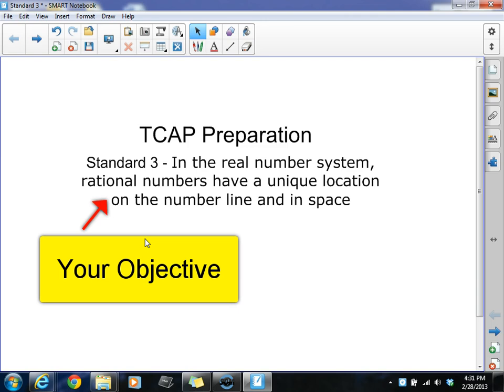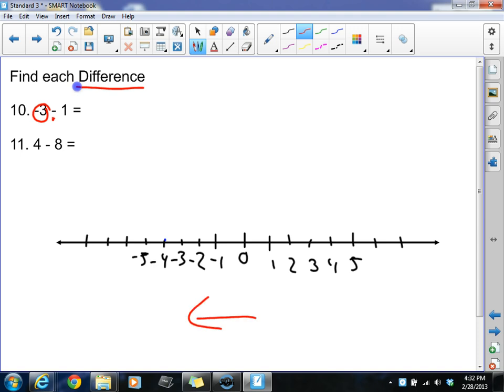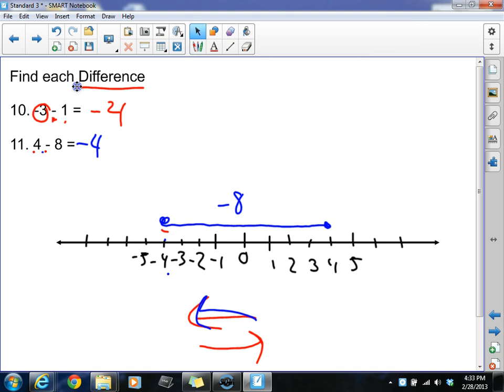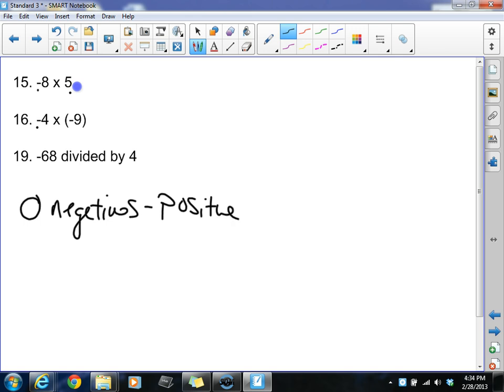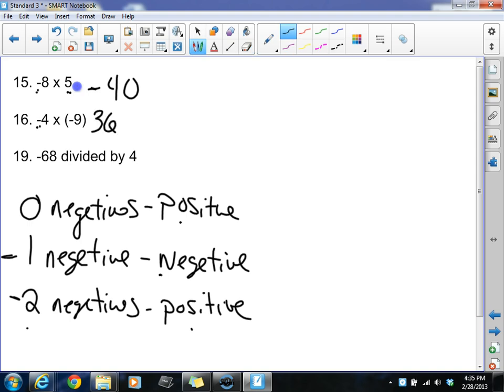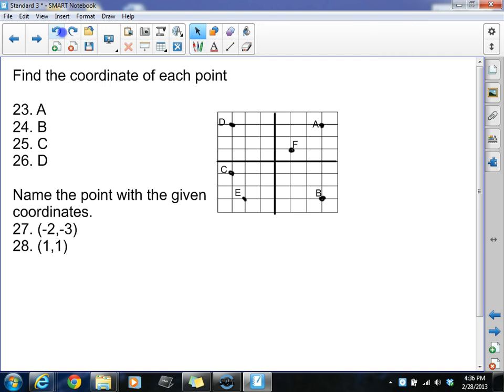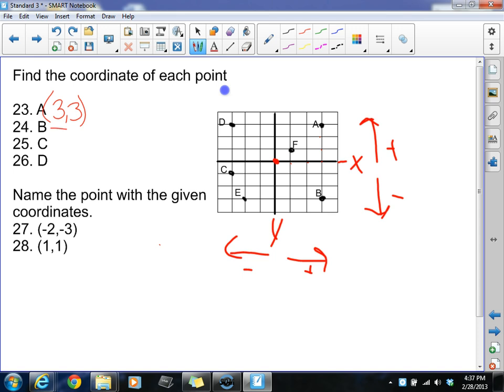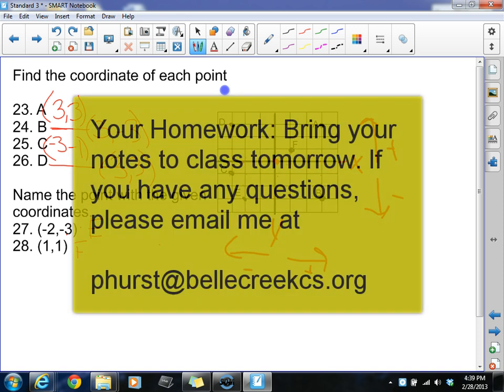Standard 3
This will prepare you for Standard 3 on TCAP